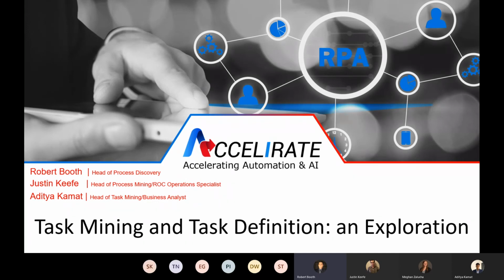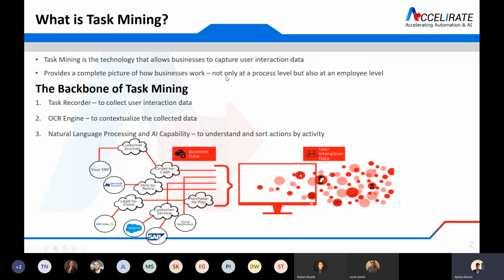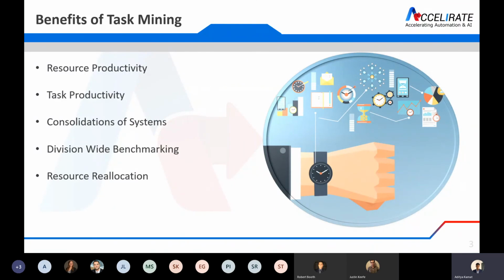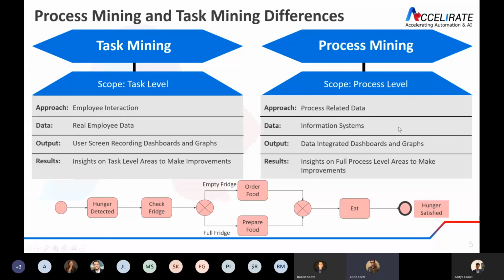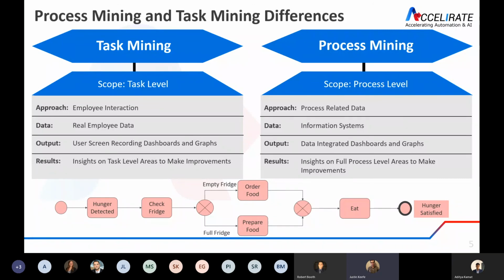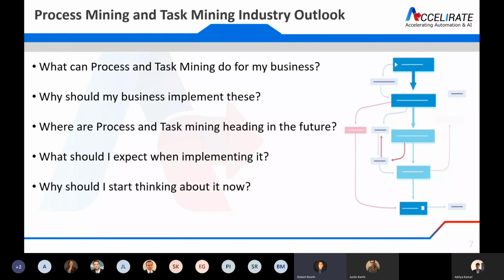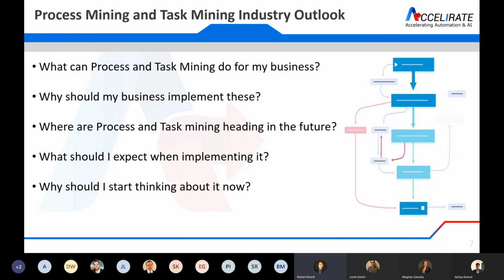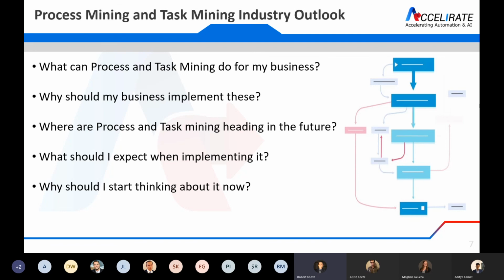Workshop Series Lesson 16 Task Mining and Task Definition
Lesson 16: Task Mining and Task Definition
Speakers: Justin Keefe, Aditya Kamat, Robert Booth